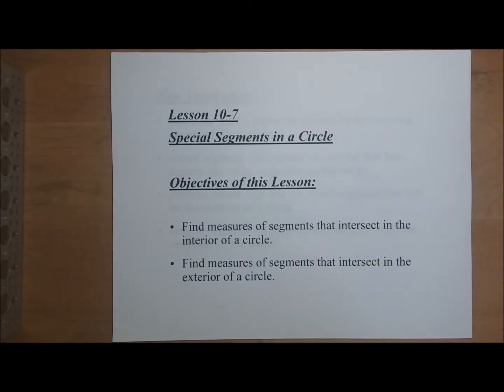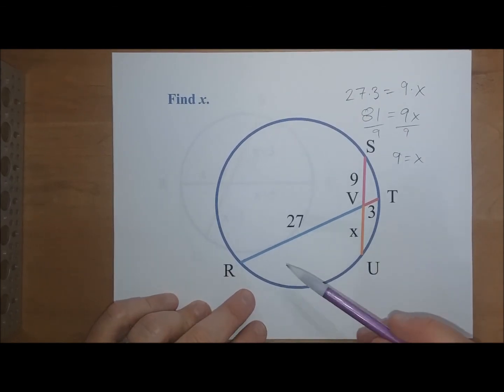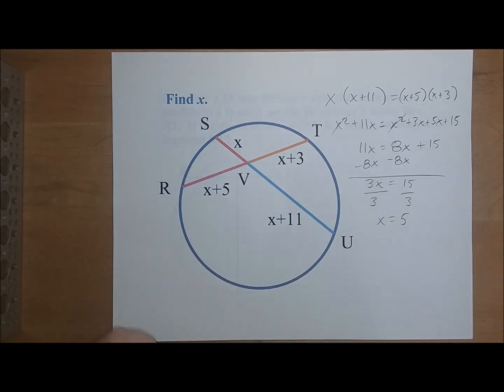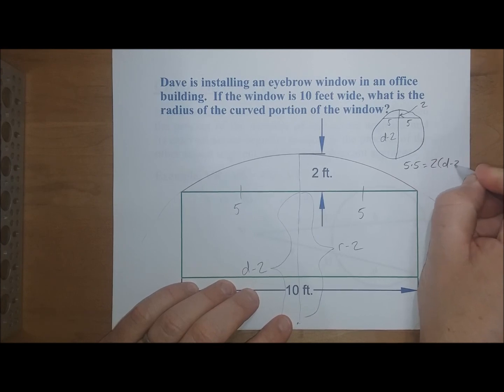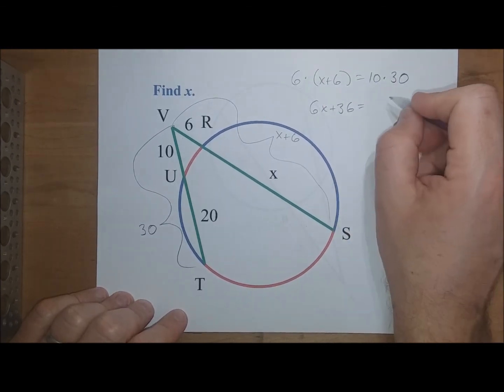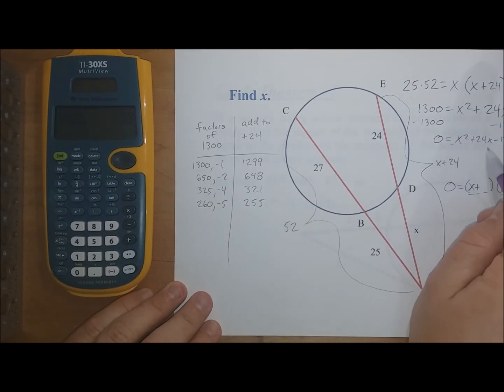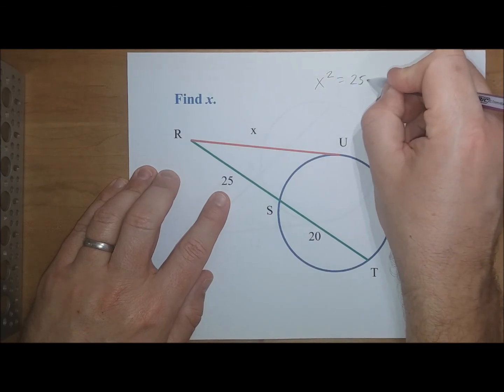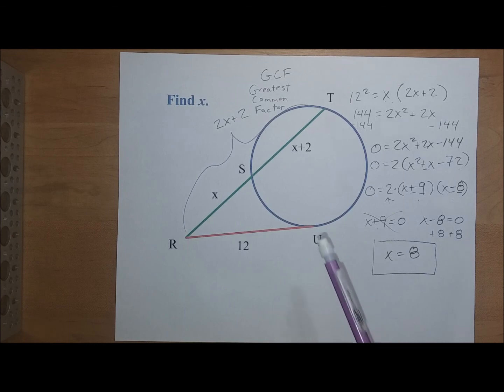Special Segments in a Circle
Here is the 7th lesson in my geometry unit on circles.  This lesson covers special segments in a circle created by intersecting chords, secants and tangents.